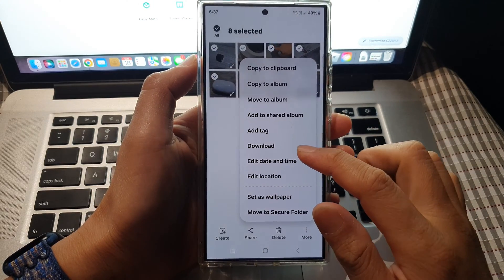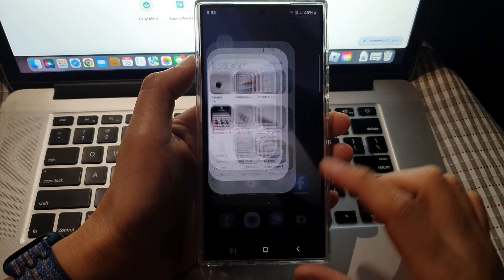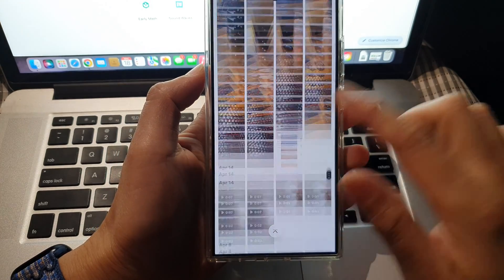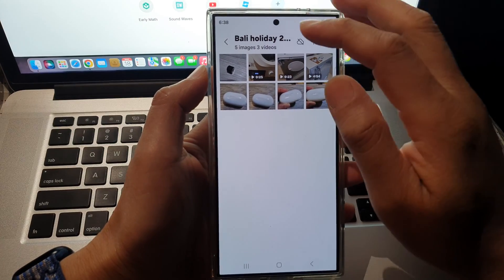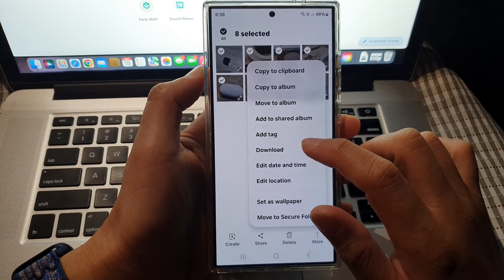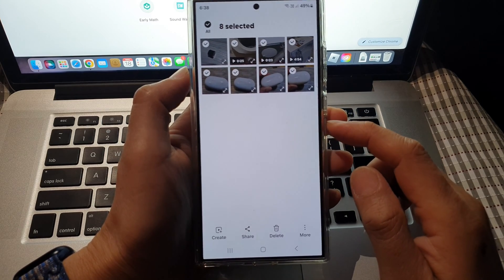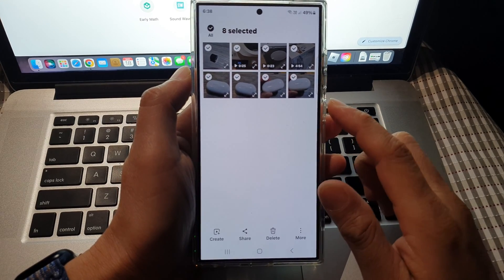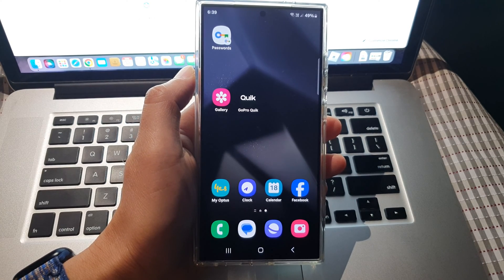Galaxy S24/S24+/Ultra: How to Download Pictures From The Cloud To Your Phone In Gallery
Want to download pictures from the cloud to your Samsung Galaxy S24, S24+, or Ultra? In this tutorial, we'll guide you through the process of downloading your photos from cloud storage to your phone's gallery, making sure you always have access to your favorite memories. Join us as we provide step-by-step instructions to manage your cloud photos on your Galaxy device.